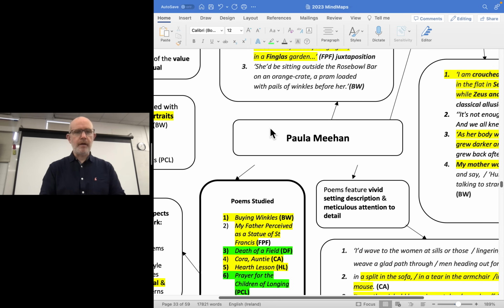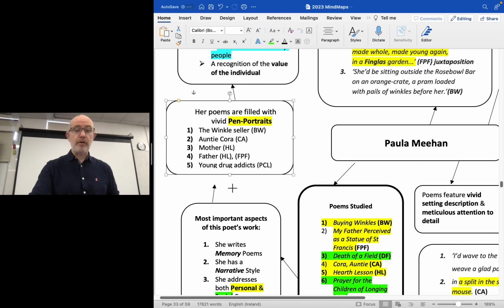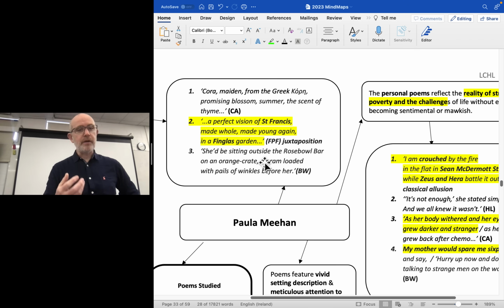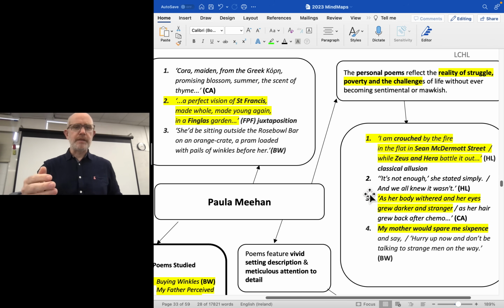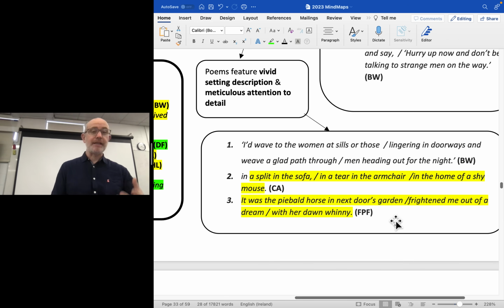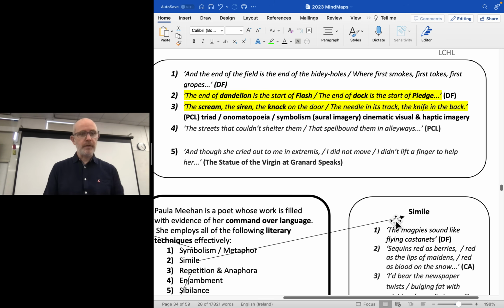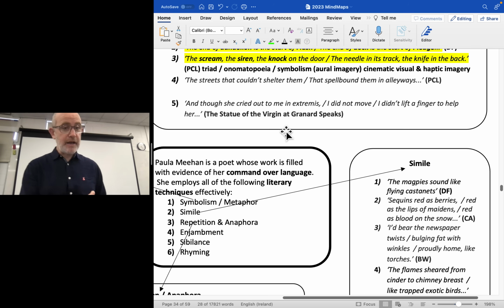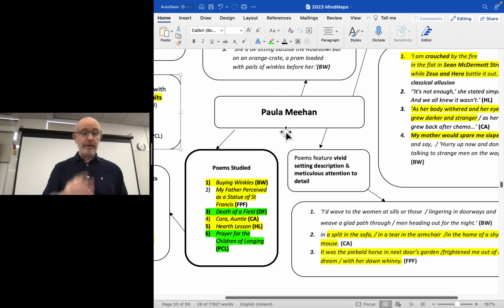Meehan Revision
A breakdown of the important thematic and stylistic aspects of Meehan's poetry.